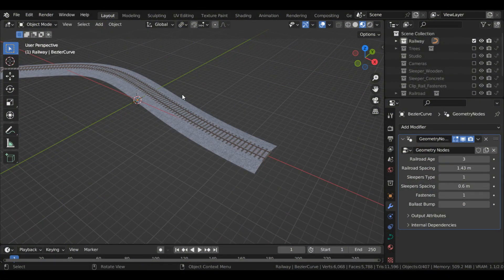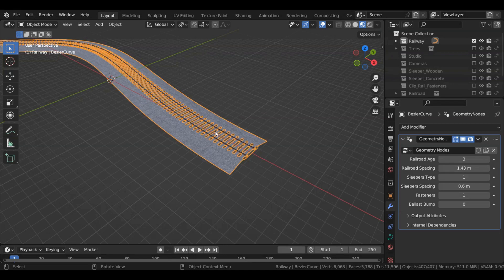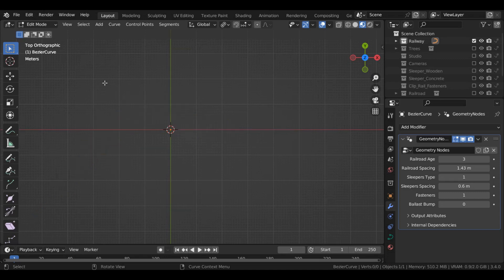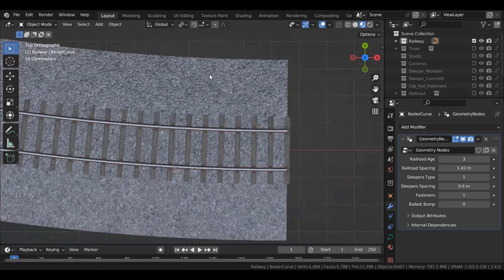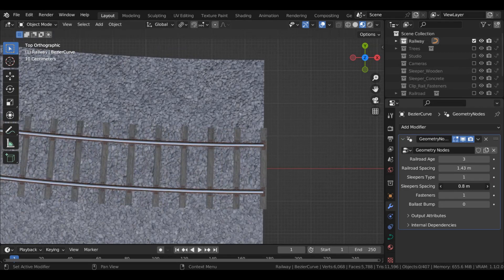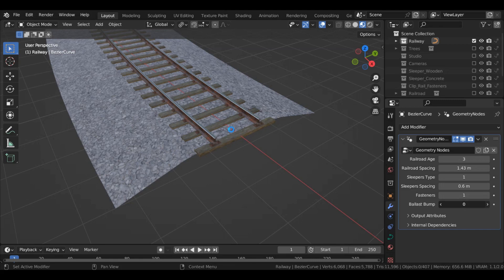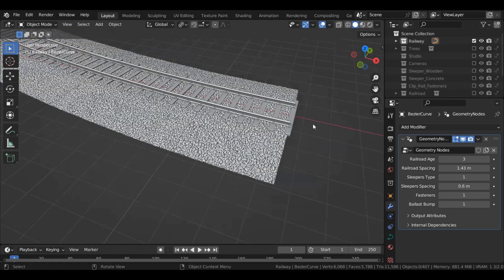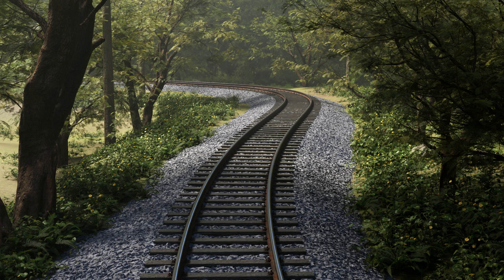Blender railway generator - geometry nodes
Railway Generator is a tool based on geometry nodes, that convert curves to railways and control them via customizable settings.